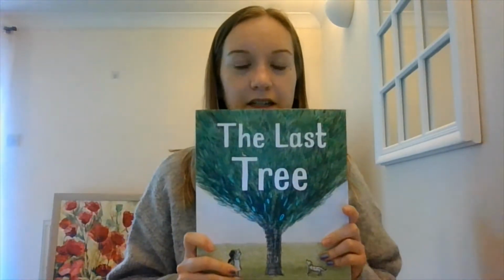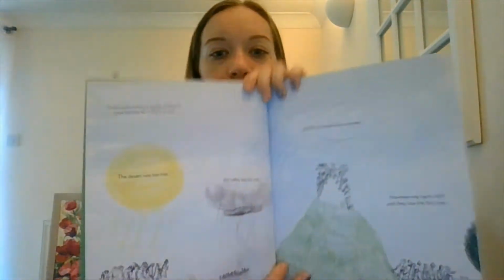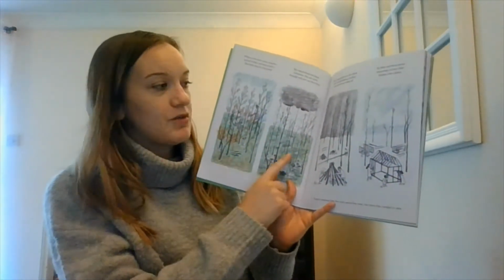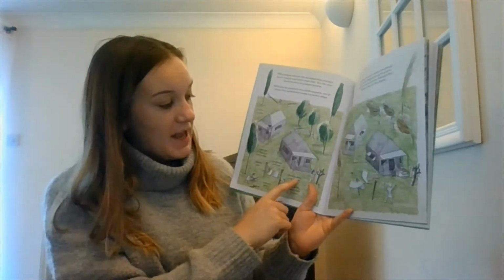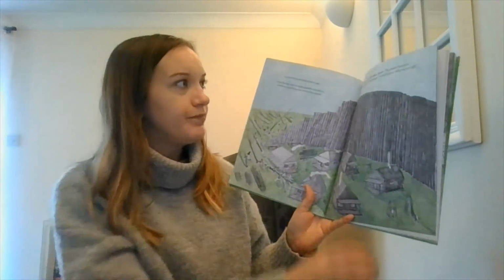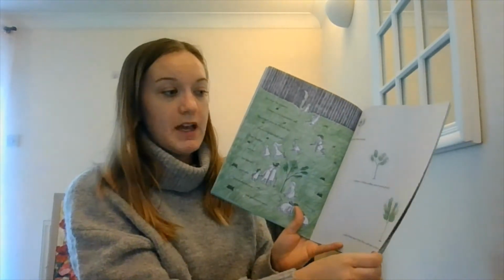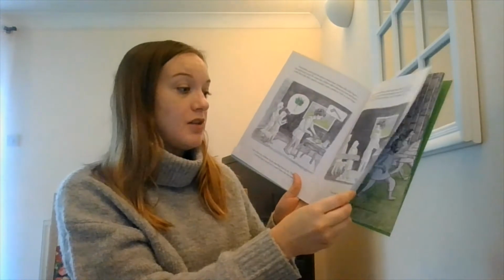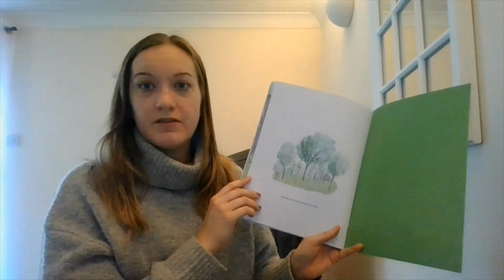Year 2 English book - The Last Tree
The Last Tree by Emily Haworth-Booth